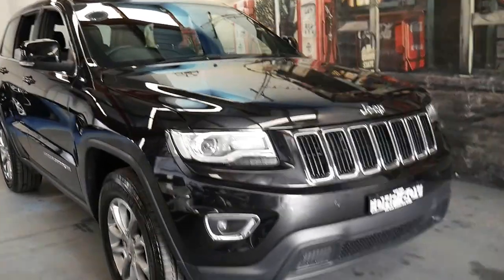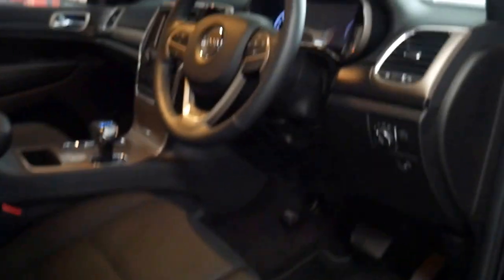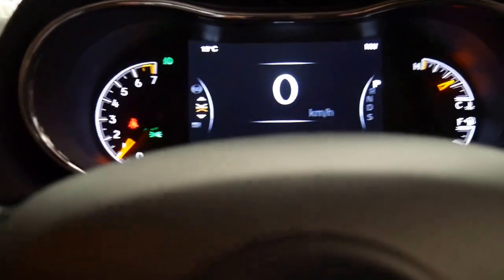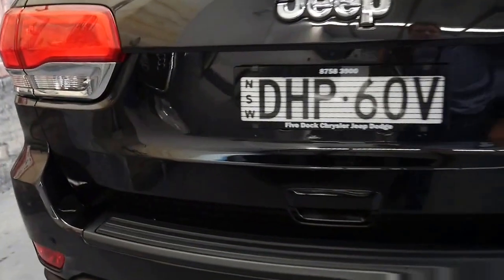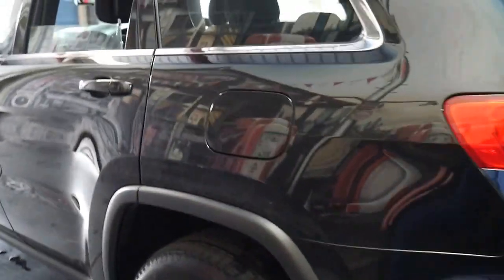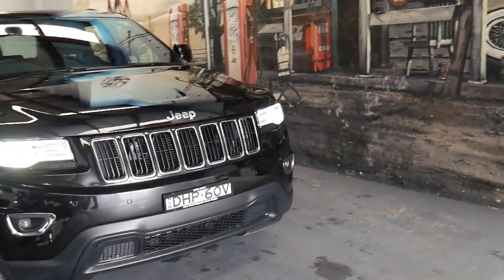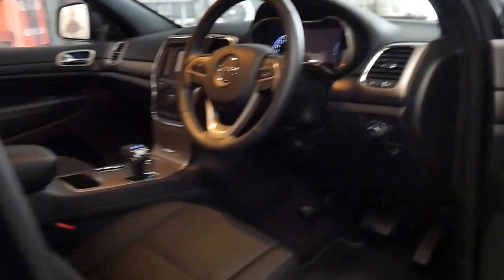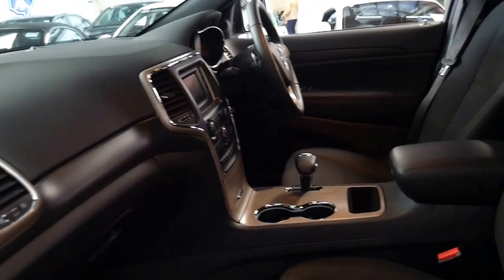2016 Jeep Grand Cherokee Laredo with 15,000 klms for sale in Marrickville NSW